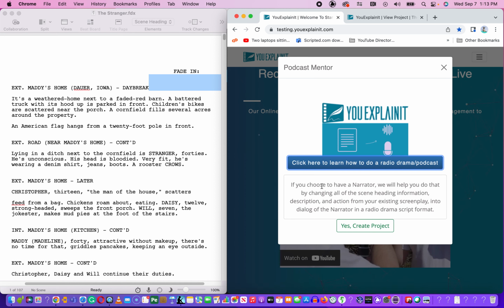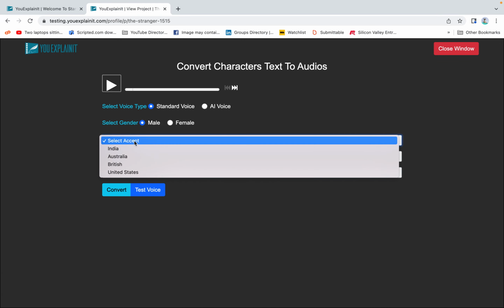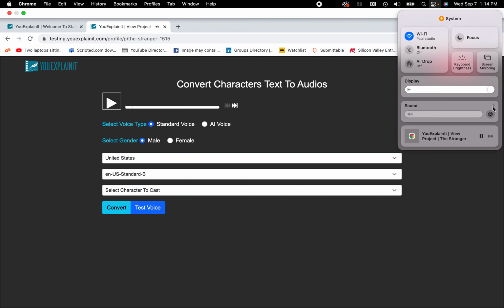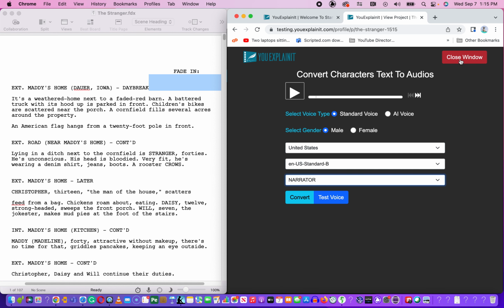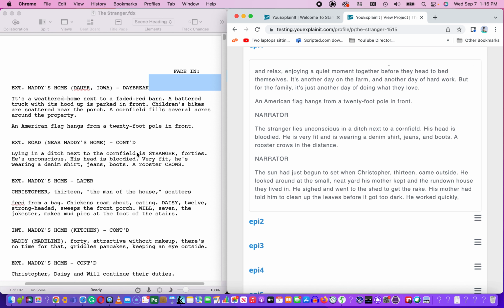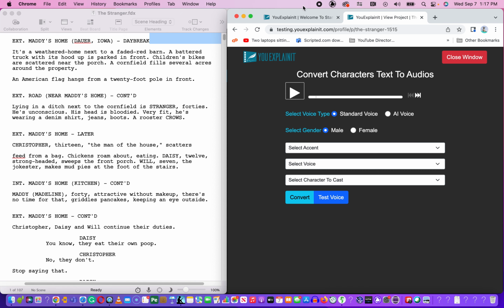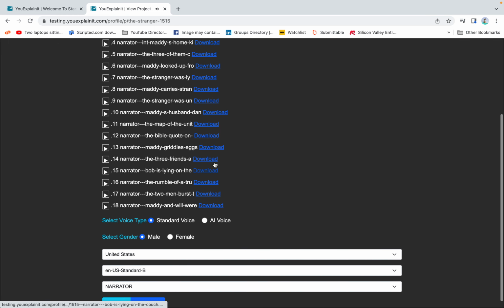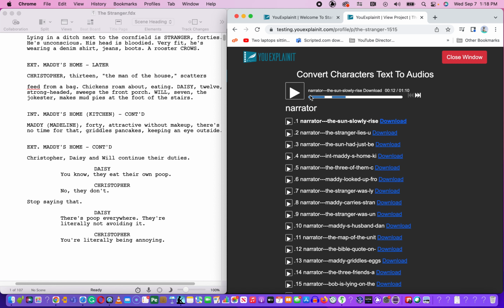YouExplainIt AI Podcast Mentor Demo #2